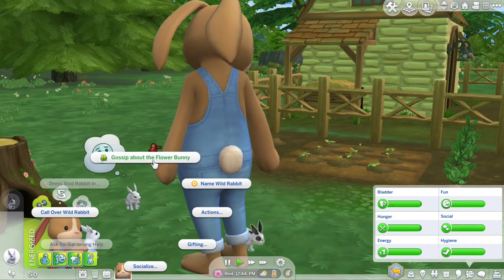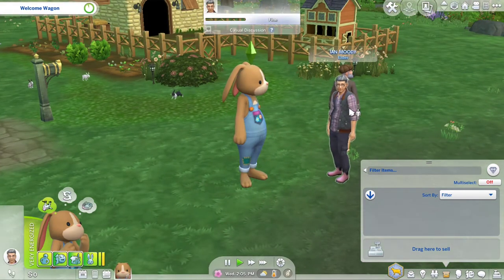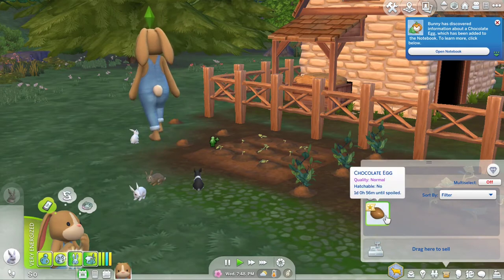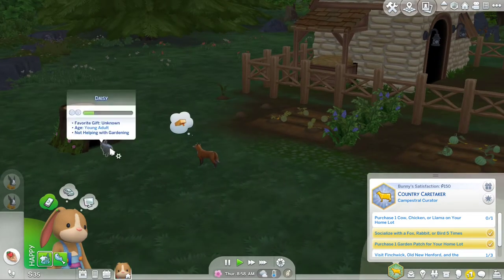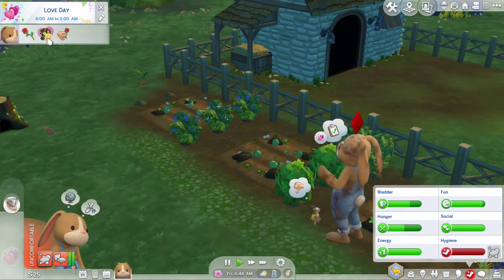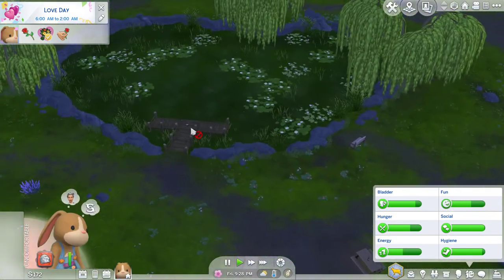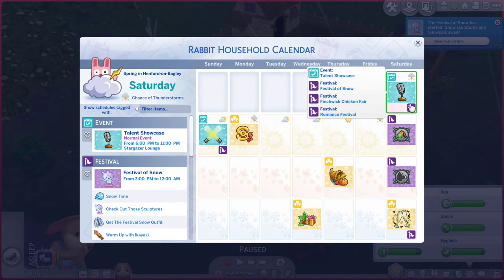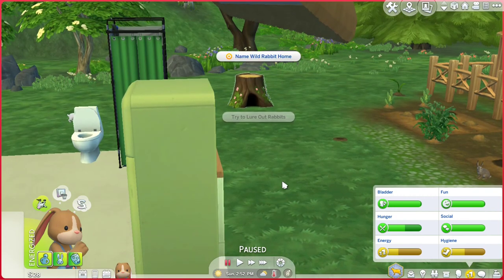Can you get rich befriending bunnies in the Sims 4?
I use the new Sims 4 Cottage Living Pack to befriend bunnies and try to get rich in this rags to riches style challenge, but this time with rabbits! Rabbits to Riches episode #1!
Basically a Sims 4 Let's Play where I'm a bunny exchanging gifts with other bunnies to earn money.

Gallery ID: rainingEmbers